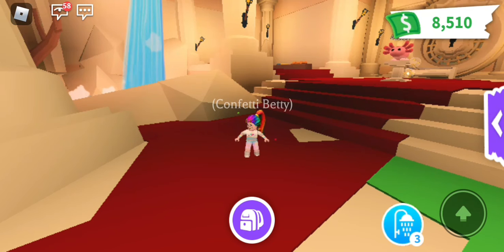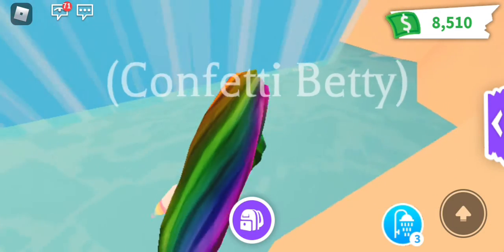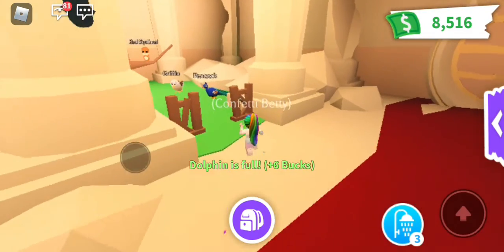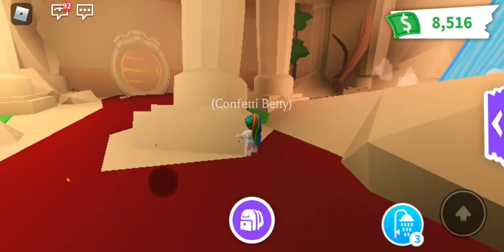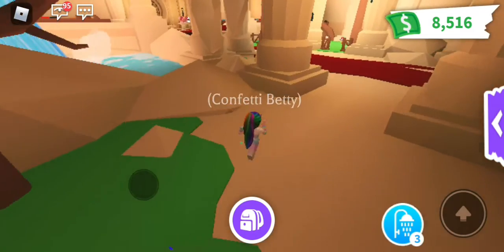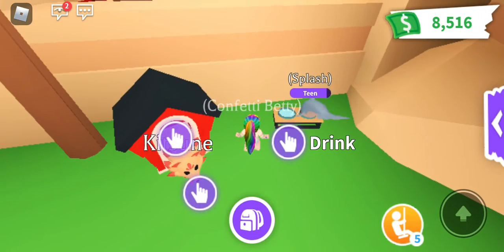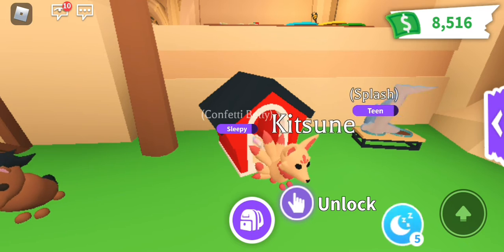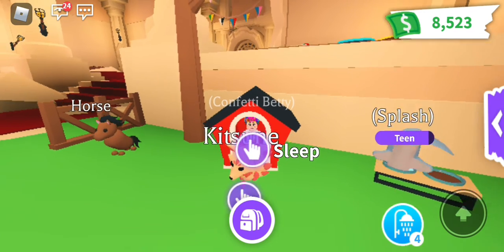Hide and seek in Adopt me on Roblox. Great places to hide in the pet shop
Great places to hide when playing Hide and seek in adopt me. The pet shop has some very cool hiding places. No glitching or toys required.